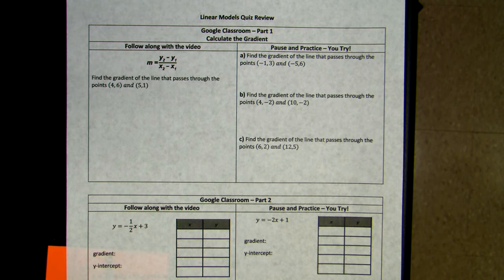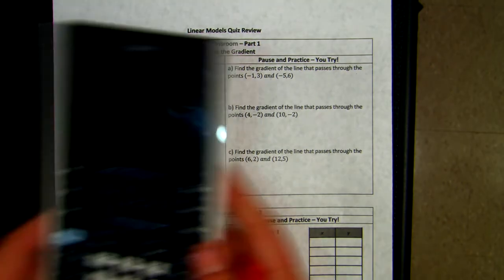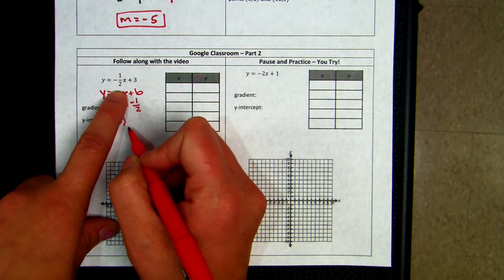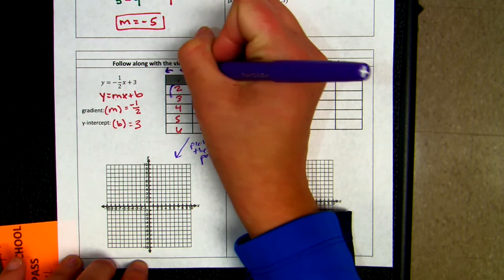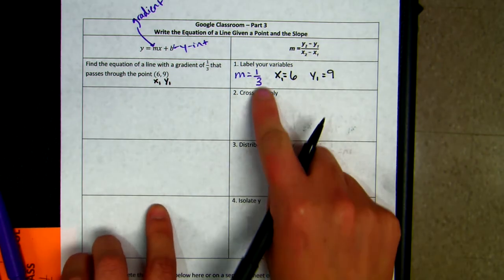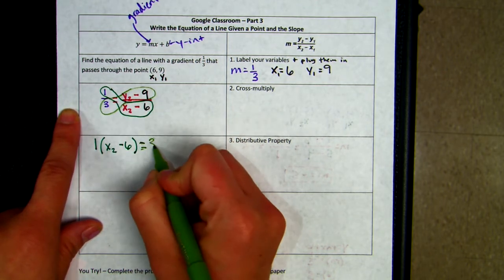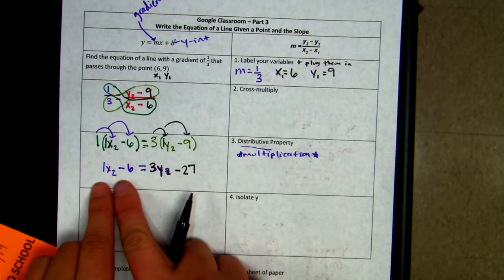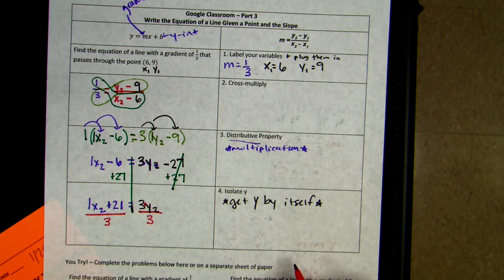Studies Unit Quiz Review